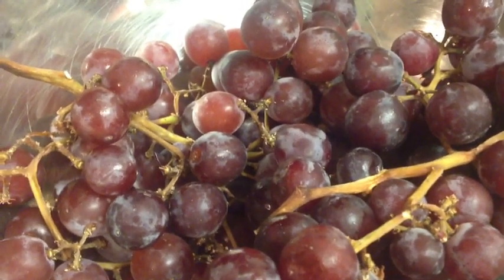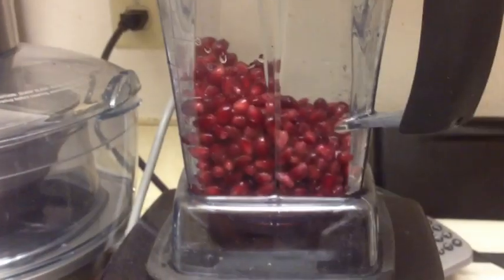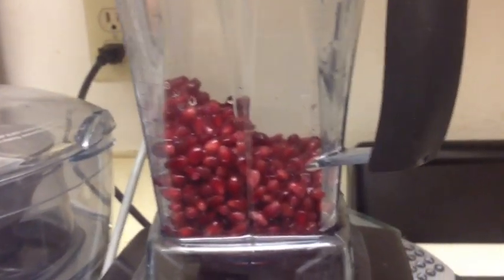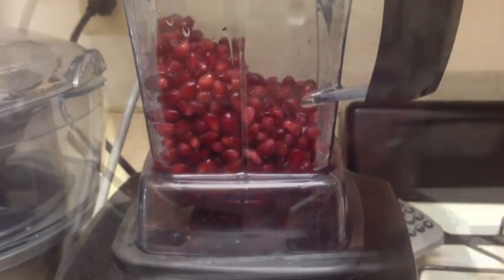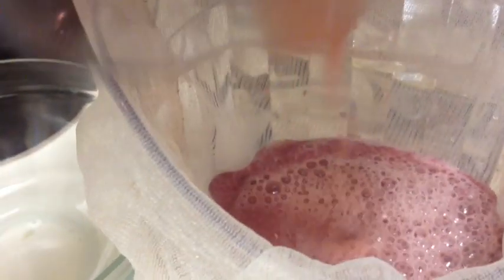Pomegranate, Coconut, Grape Juice Recipe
This was gooooood